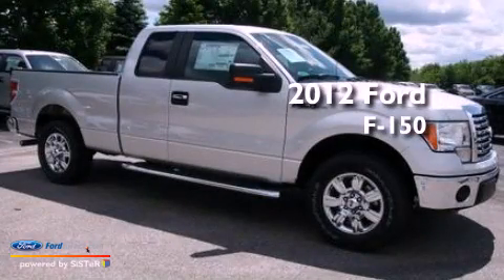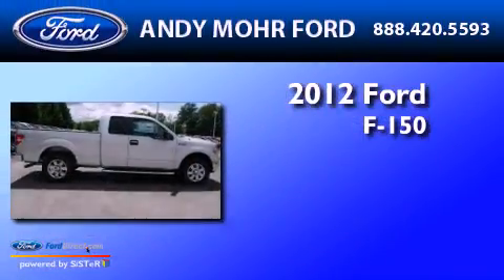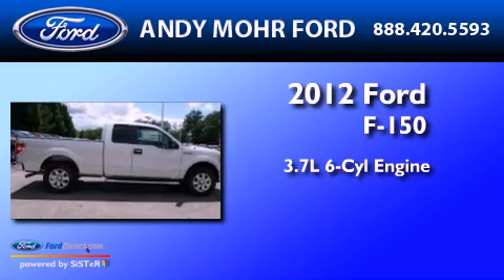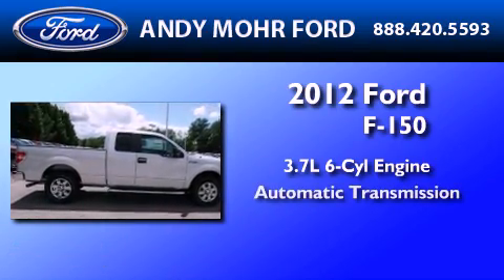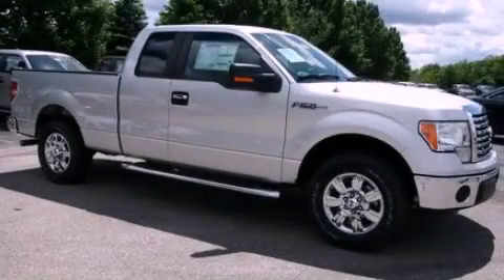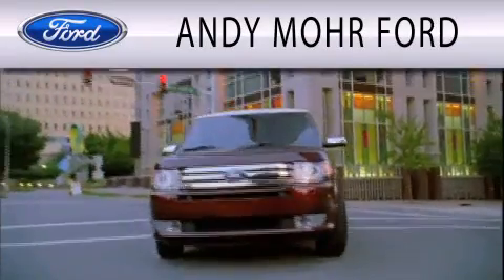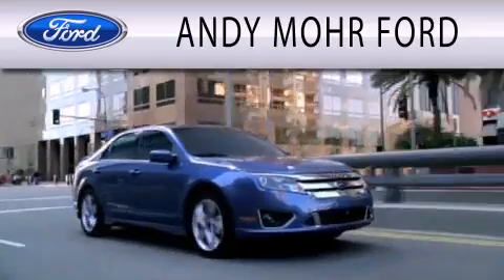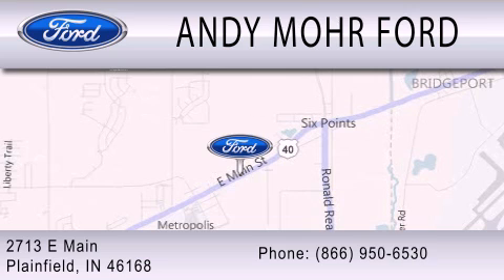2012 Ford F-150 Plainfield IN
Year : 2012
 Make : Ford
 Model : F-150
 Engine : 3.7L V6 24V MPFI DOHC FLEXIBLE FUEL
 Trans . : 6-SPEED AUTOMATIC
 Exterior : INGOT SILVER METALLIC

 Stock : T16247